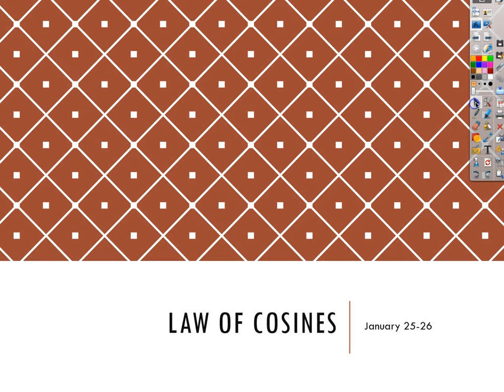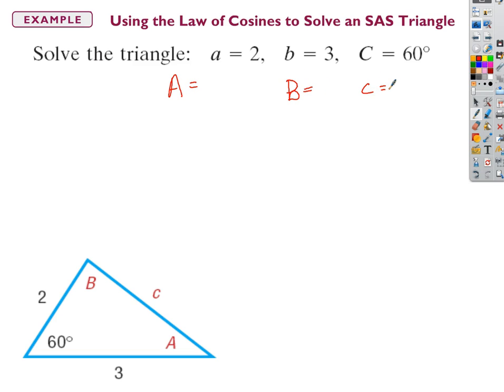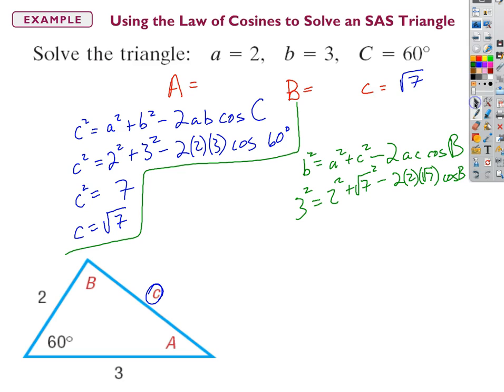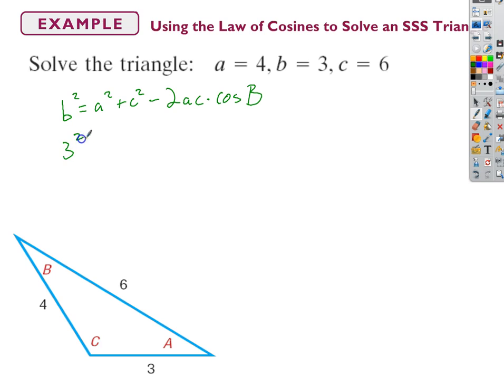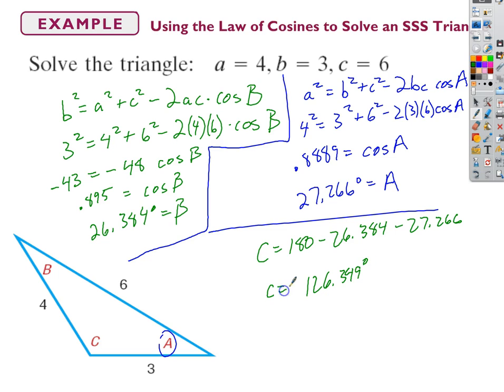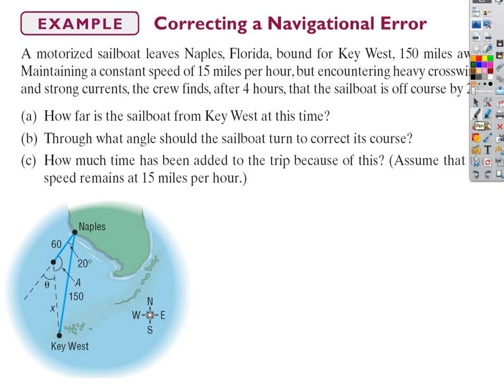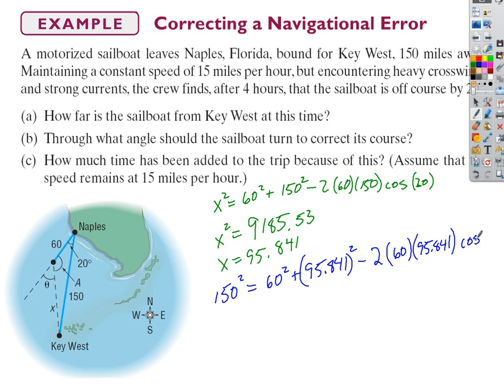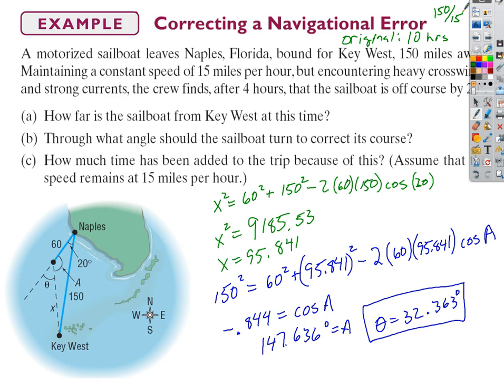Law of Cosines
When to use and examples of Law of Cosines